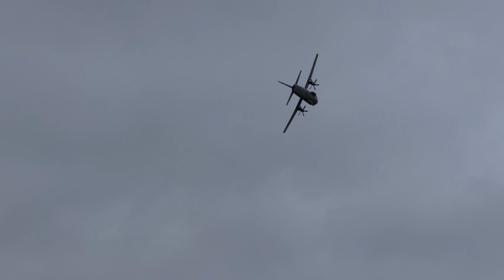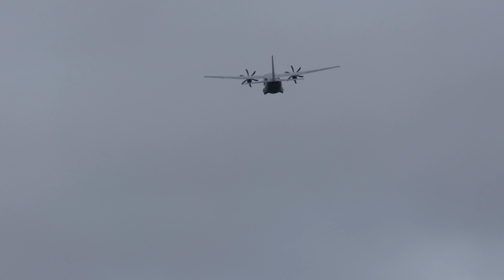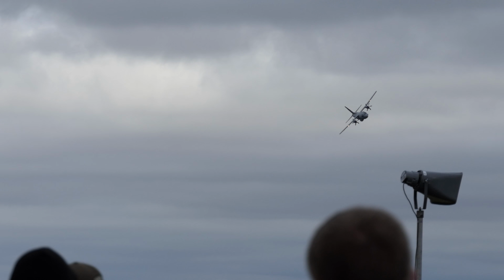Italian Air Force - C-27J Spartan - RIAT 2017 - [4K/UHD]